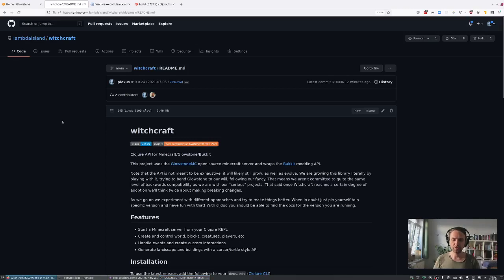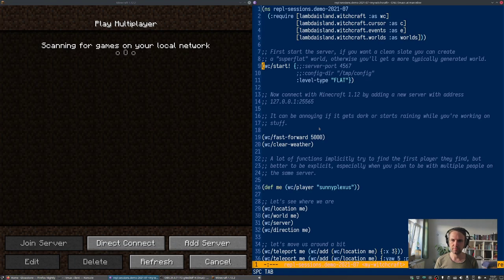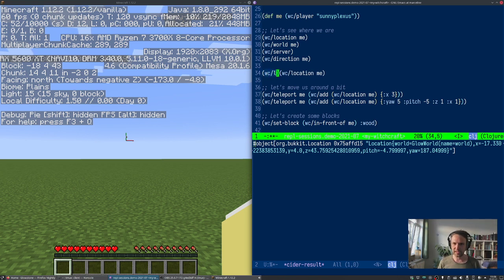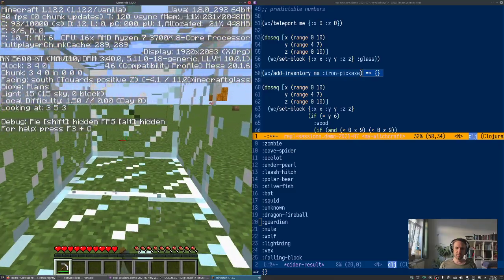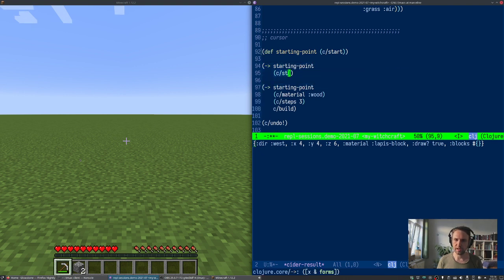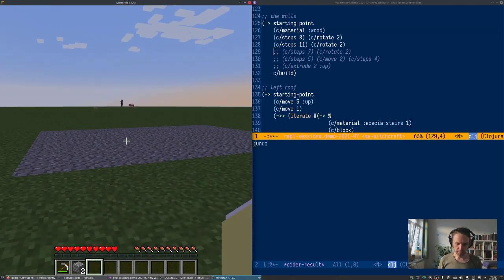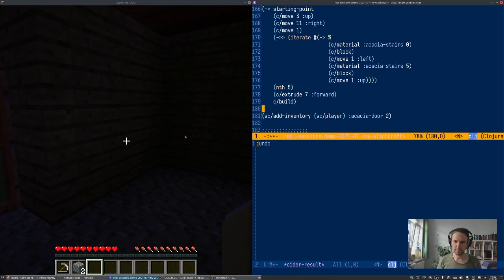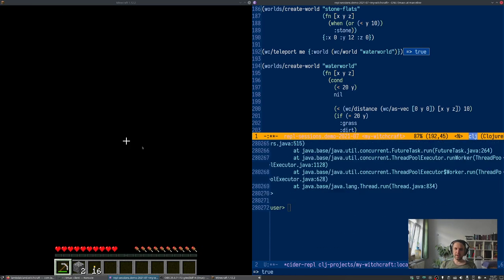Clojure meets Minecraft (Witchcraft/Glowstone)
Get creative with Minecraft from your Clojure REPL.